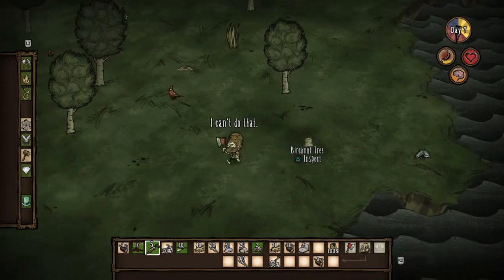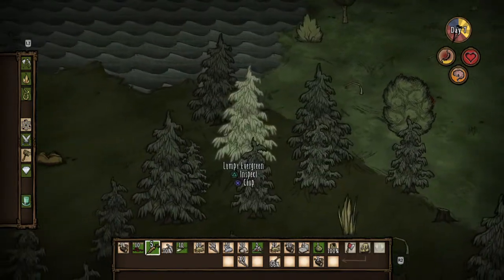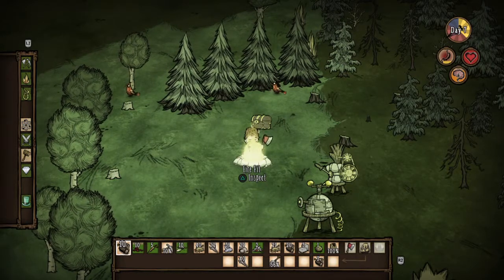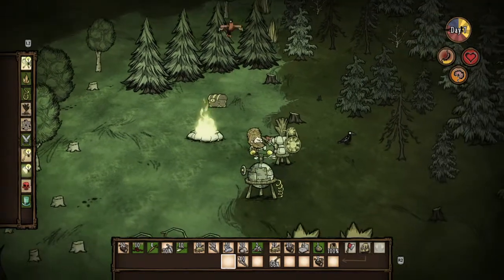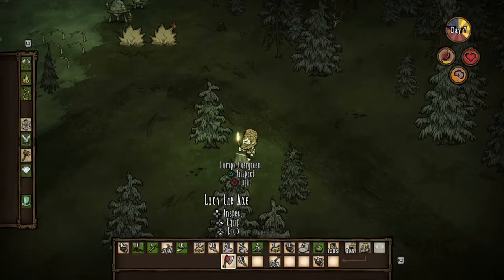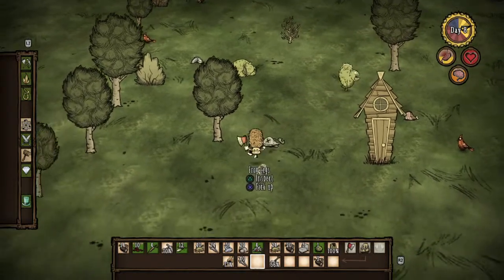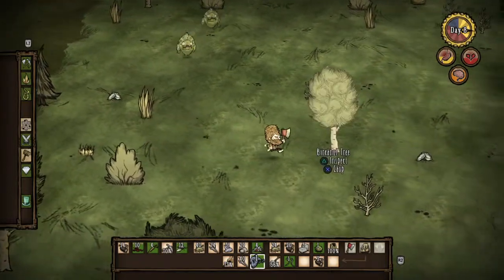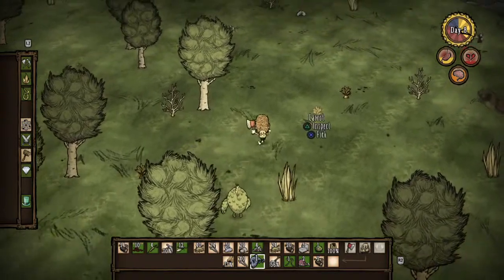Guy| Dont Starve Ep 2 S1 GETTING FOOD ! AND FINDIG 2 GREEN MONSTERS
Getting food and found 2 green monsters wreck a pig